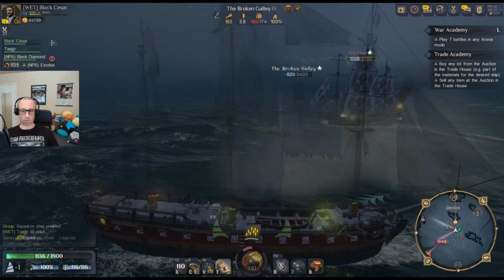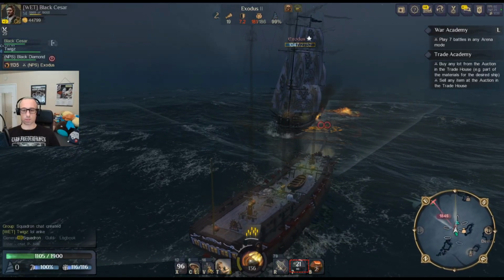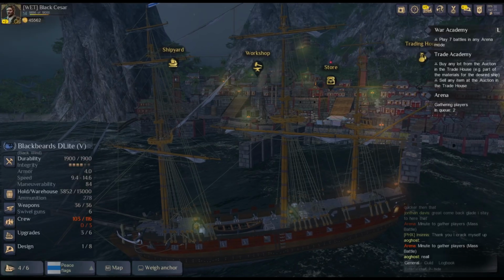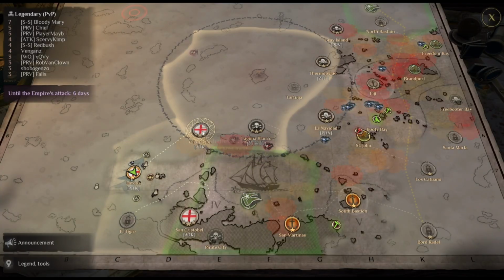World of Sea Battle - More Tips & Tricks for Noobs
Note: Make sure you have more sailors than the other guy before attempting to board other ships :)

Ahoy matey! It's once again time to crank that sailor boy!

Come check out a few more tips and tricks I picked up, then let me know your social security number in the comments.

0:00 - Smokin' Seaweed
0:13 - Combat tips: Mouse 1 vs Mouse 2
0:40 - Combat tips: Swivel gun aiming and cooldown
0:57 - Combat tips: Aiming and positioning
1:22 - Combat tips: Boarding
1:48 - Dismantling at port
2:37 - Warehouse settings and setting waypoints
3:02 - Upgrading mines and farms
3:35 - Final thoughts